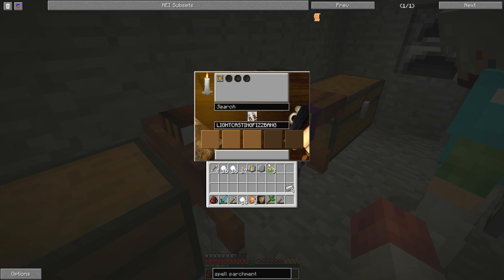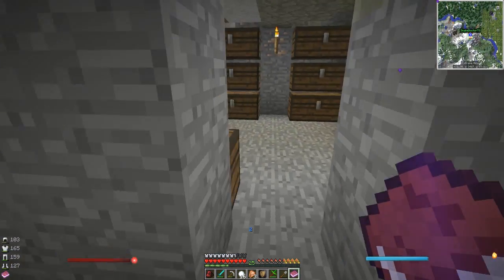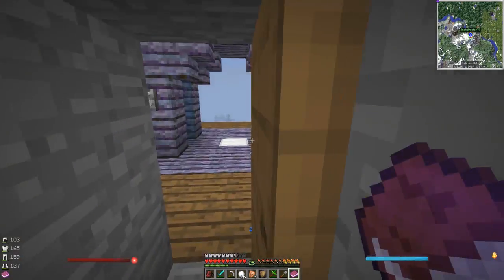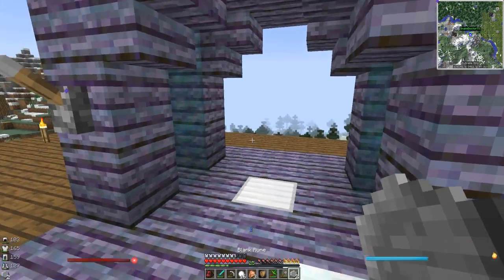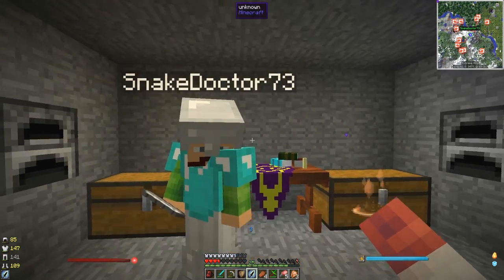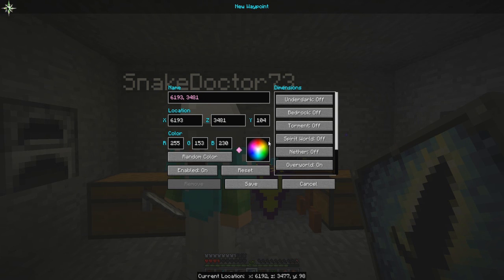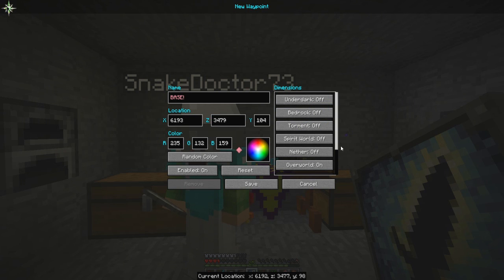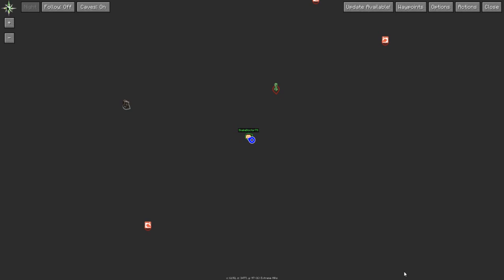That's Magic [8] - LIGHTCASTINGFIZZBANG! (with SnakeDoctor)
➯ In this series, Snake and I are planning on learning as much about Minecraft Magic as possible and hopefully you guys can help us out too! We are playing this on the AT Launcher and using the Natural Magic modpack.